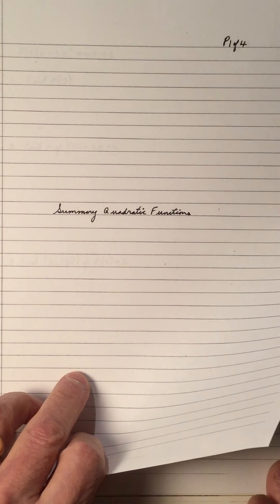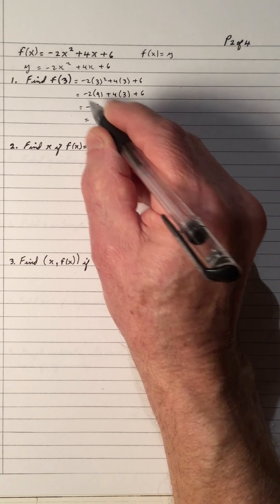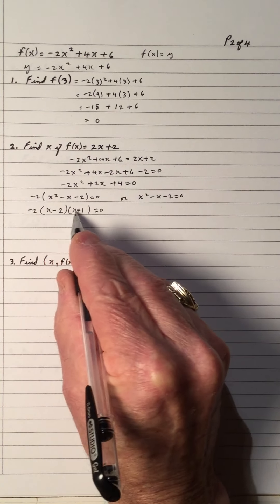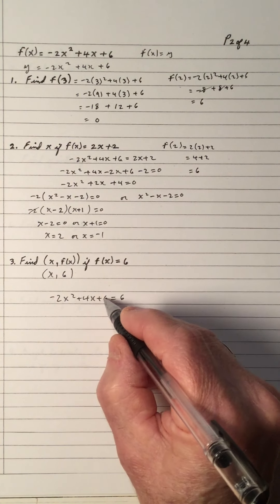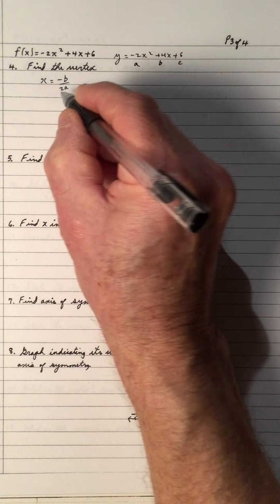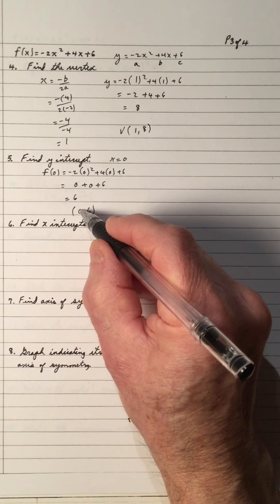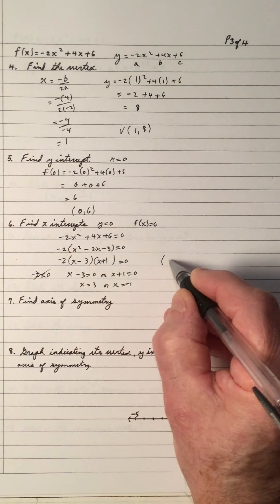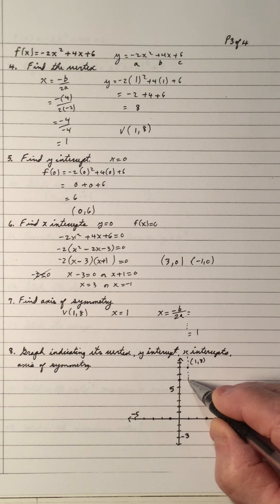Summary: Quadratic Functions